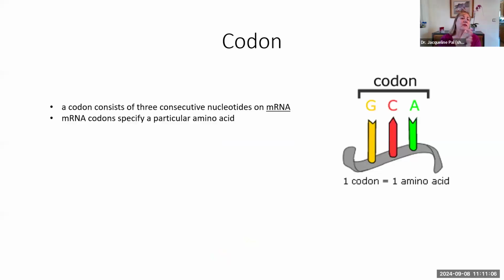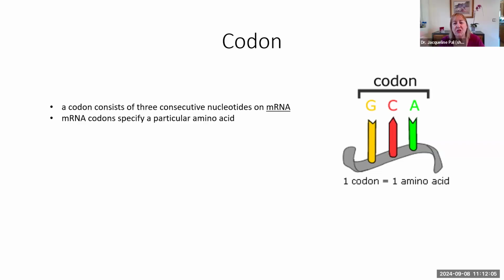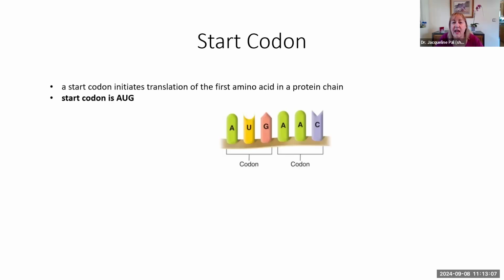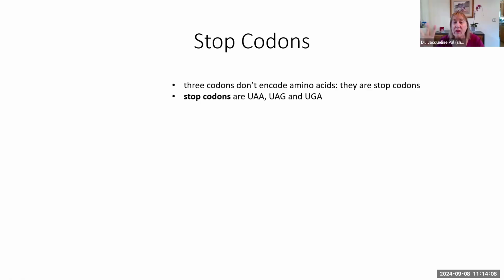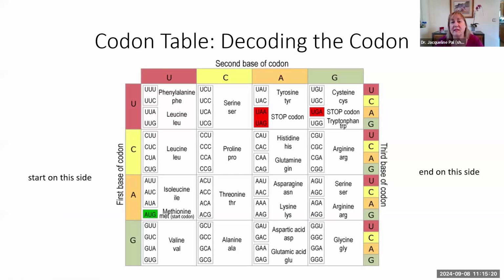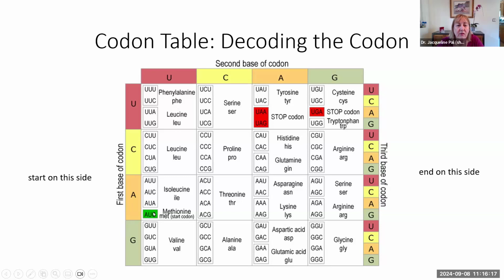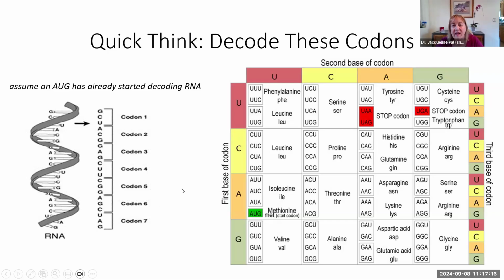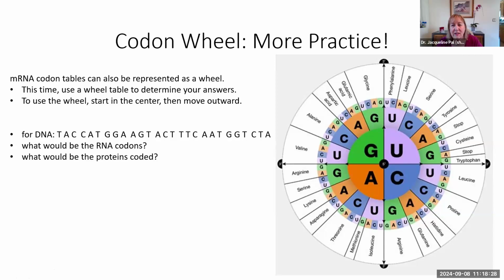hbio5d codons 9 min